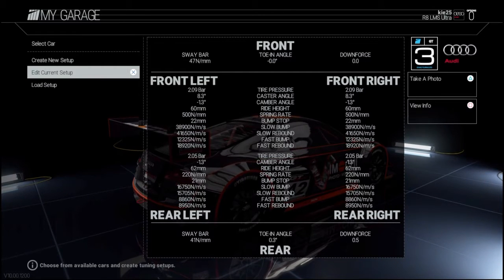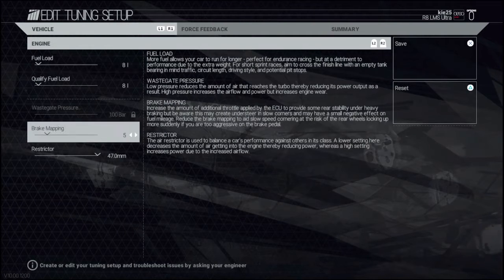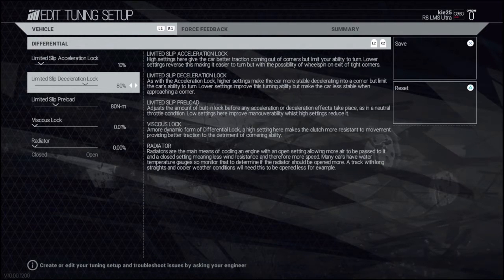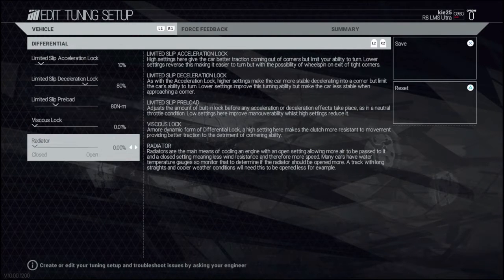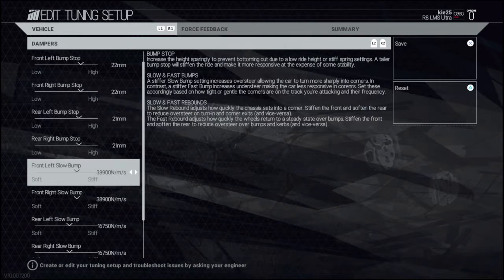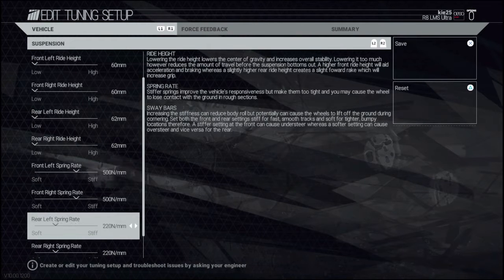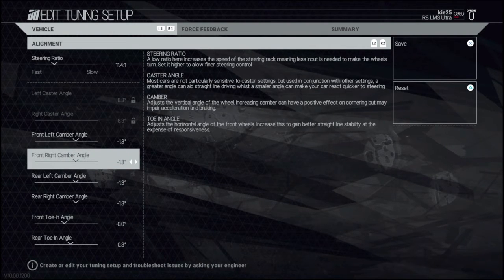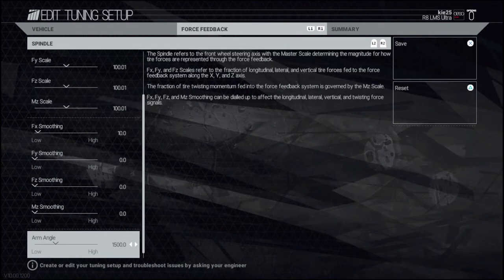PROJECT CARS AUDI R8 LMS ULTRA GT3 1.42.963 @MONZA HOTLAP PLUS FULL SETUP GUIDE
AUDI R8 GT3 MONZA 1.42.963 PLUS FULL SETUP
USING T500RS
USING ABS ONLY
FOLLOW @Kieran_30 TWITTER